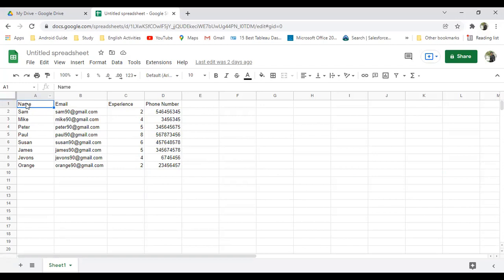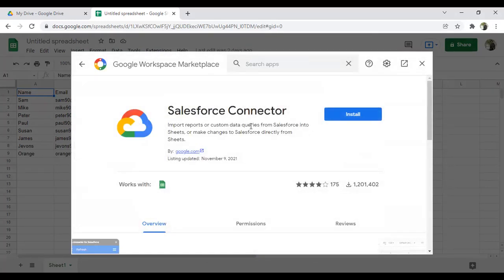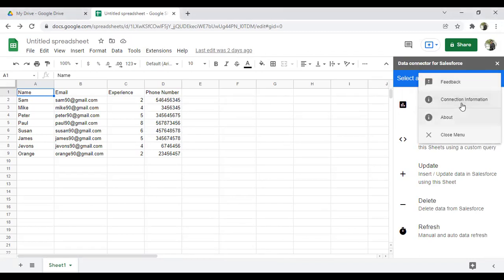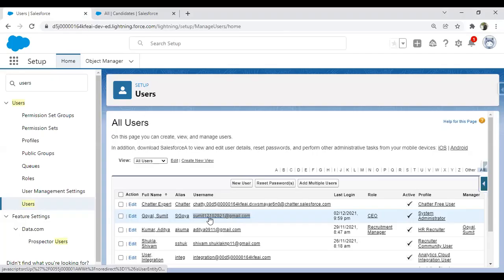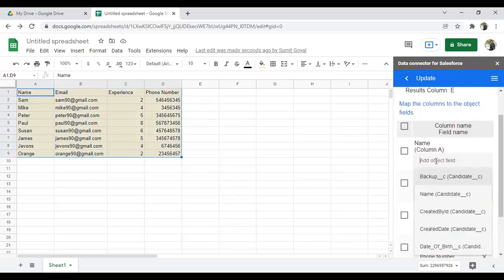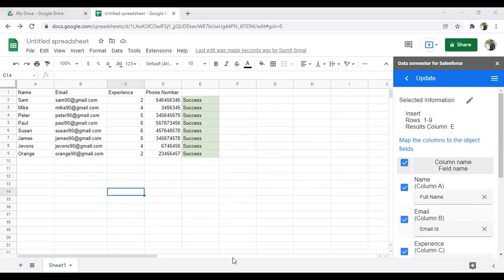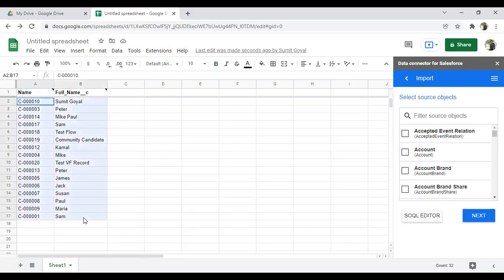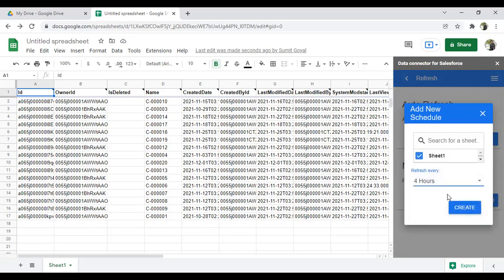How to Integrate Google Sheets with Salesforce- Step By Step Implementations